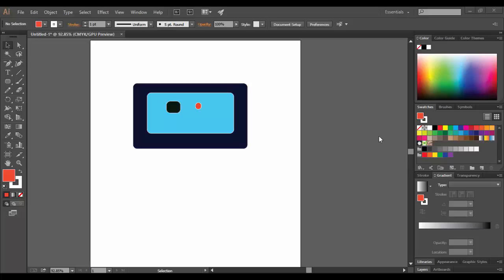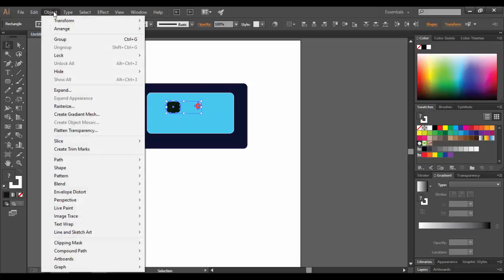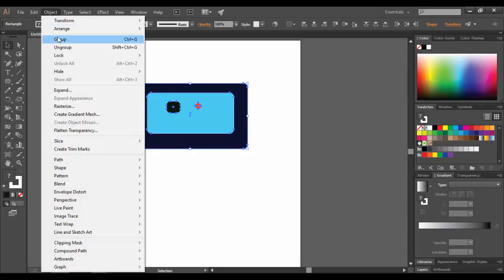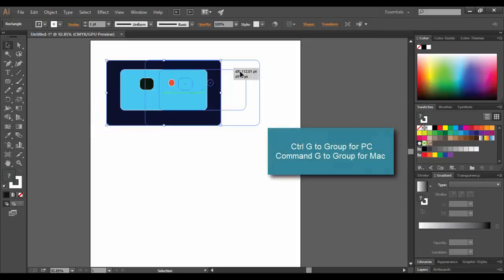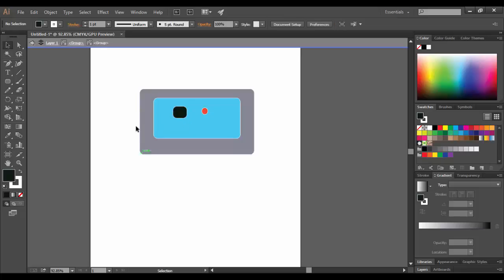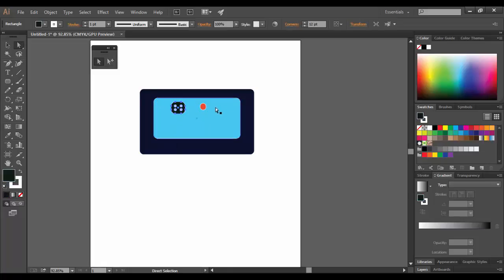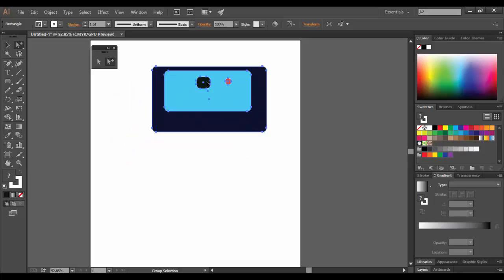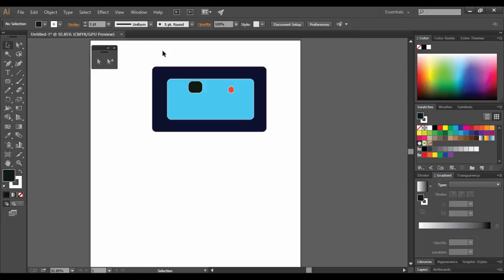Grouping in Adobe Illustrator CC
Grouping can be strange in Illustrator--discover all the possibilities in grouping here!